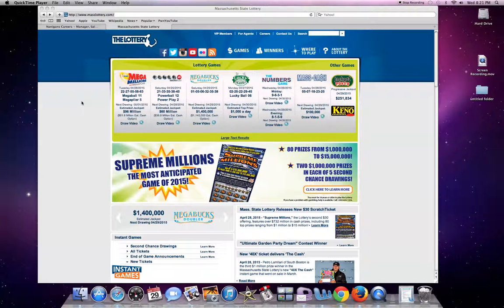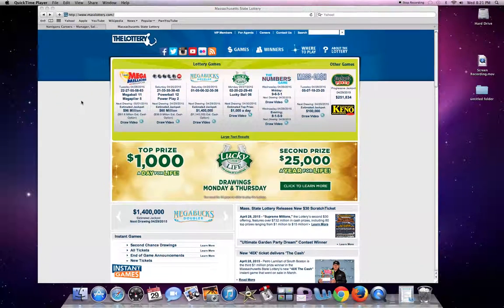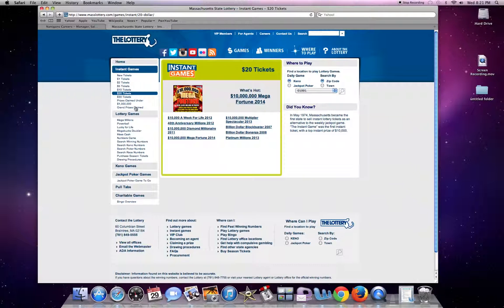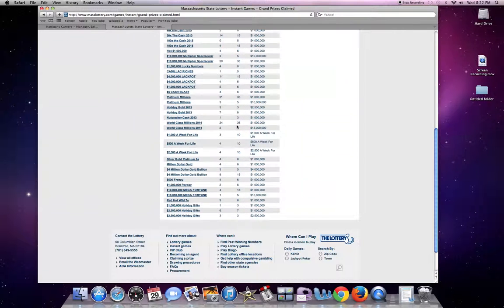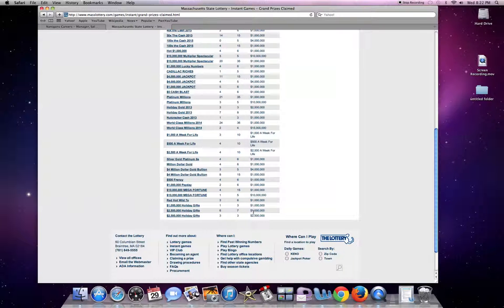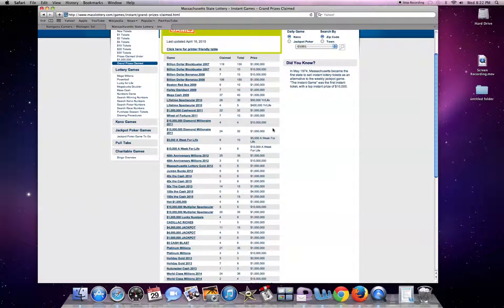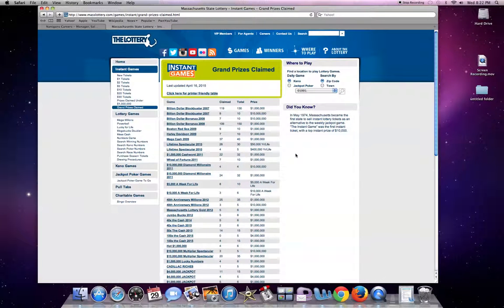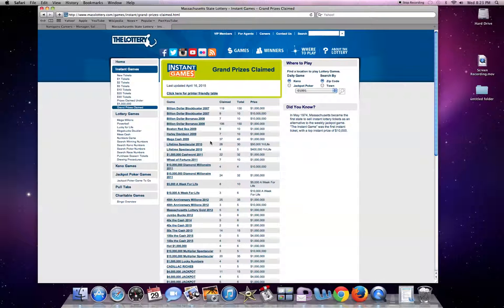Cool Lottery Tip For Scratch Tickets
I share a cool tip and trick for those of you who may play the lottery.  If you didn't know this already I'm confident you'll find this information valuable!